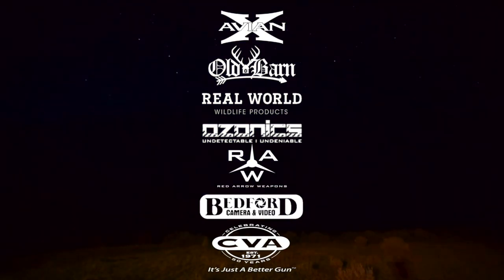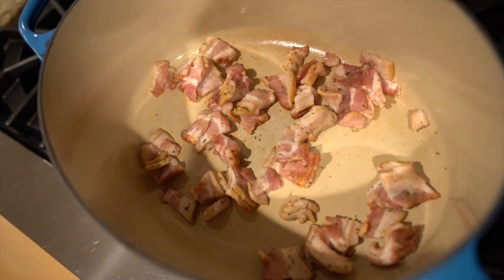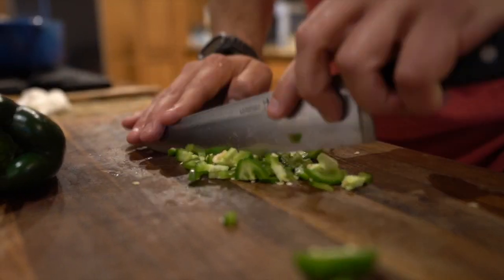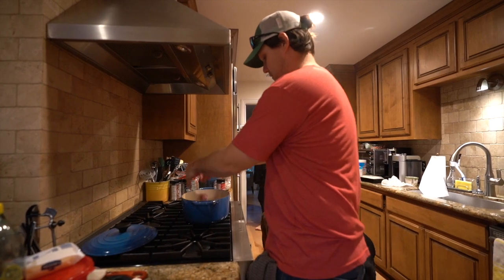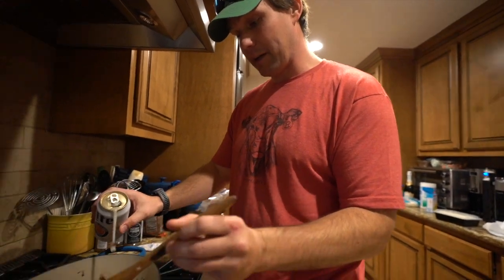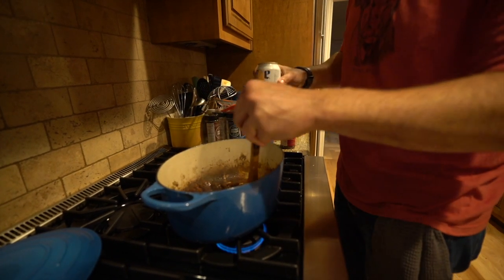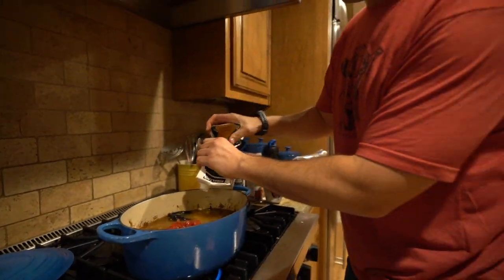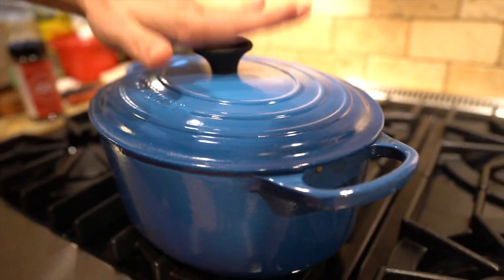Musket Powder Venison Chili Recipe - Real no beans chili!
1 packet of McCormicks Chili Seasoning
1/4 cup musket powder red
3-4 big hunks of garlic cut large
1 jalapeño diced
1 large white diced onion
1lb chili ground fatty beef or venison
1lb of elk/venison stew cubes / sausage
1/2 cup beef broth
1 coors banquet
1 cup coffee
5 pieces of bacon cut up
2 medium white onions
flour

Mix chili packet and musket powder together in a small bowl
dredge elk cubes in flour
Cook up diced bacon
Add elk stew meat, sprinkle half the seasoning mixture - let it char
Add ground meat - sprinkle other half of seasoning mixture
add one diced up medium onion (use the other diced up onion for garnish)
Add jalapeño - optional - caution
Add 3-4 cloves of garlic
Add 1 can of tomatoes
Add 1 cup of coffee
Add coors banquet
Top off with beef broth, more beer, or water
Add 2 dried chili’s for color/flavor (optional)

Bring to boil, reduce heat, cover and cook all day.  Put in fridge and let sit over night. Chili is always 2x better the next day. You want the chili to have a random bubble here and there while on stove.

Sony A7iv & Sony A7iii Camera Body, 70-200 Sony G Master, 16-35 Sony G Master
GoPro Hero 8 Black, Rode Video Micro, Sony K2M XLR Mic
DJI Mavic Air 2 Drone, DJI Ronin-s Gimbal, Manfrotto Tripods/Heads

Johnny Utah Hunt Instagram -  @johnny.utah.hunt